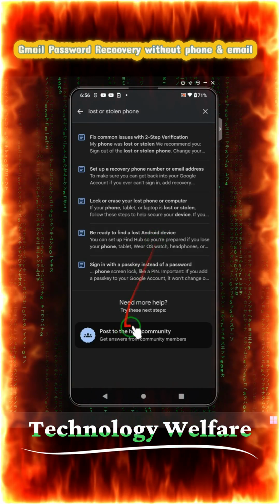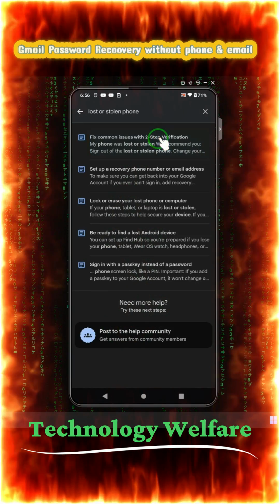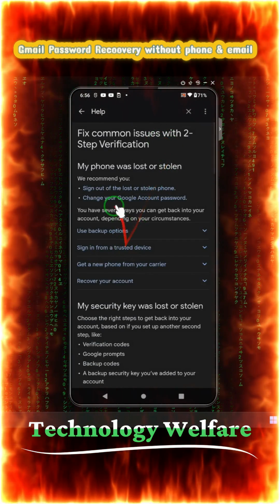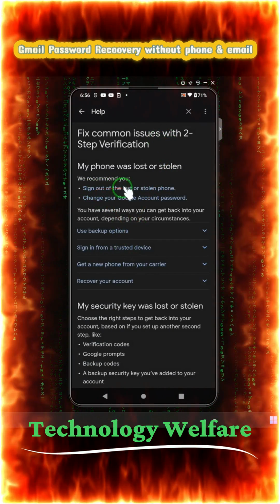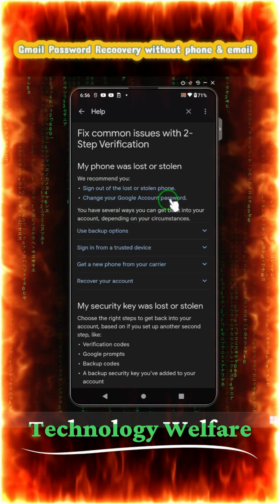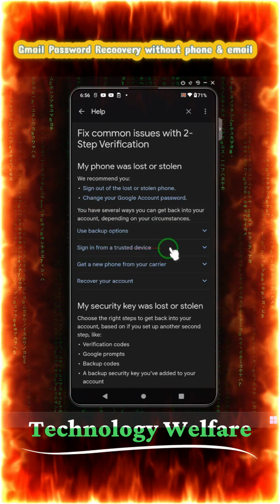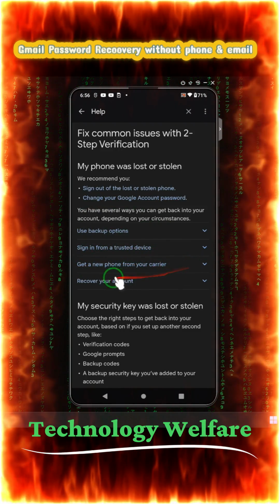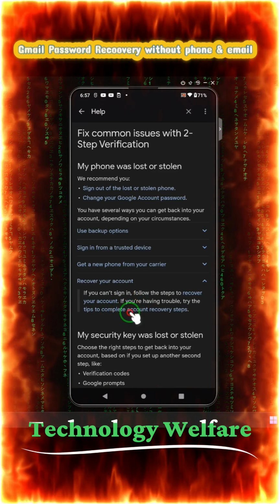GmailRecovery ForgotGmailPassword GoogleAccountHelp RecoverGmailWithoutPhone GmailHack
📧 Forgot Your Gmail Password and Can't Access Recovery Phone or Email?
Don’t worry! This updated 2025 method works even if you’ve lost access to all recovery options.

✅ What You’ll Learn:

How Gmail account recovery works

Steps to recover Gmail without phone or recovery email

Alternative ways to verify your identity with Google

Safe tools and tips to regain access